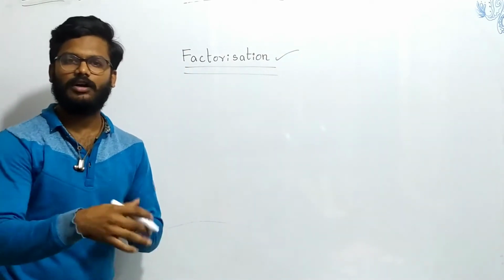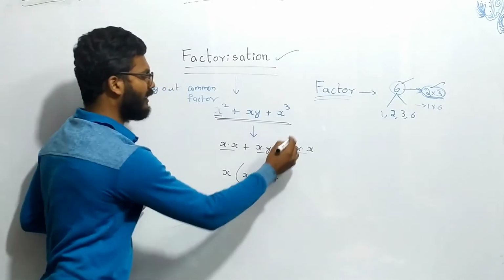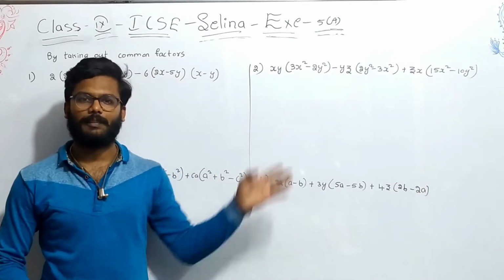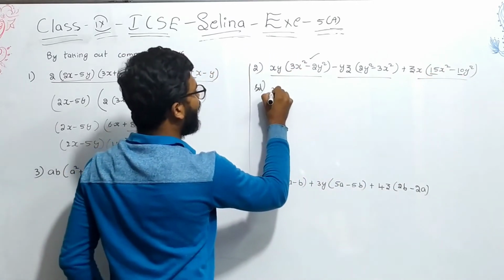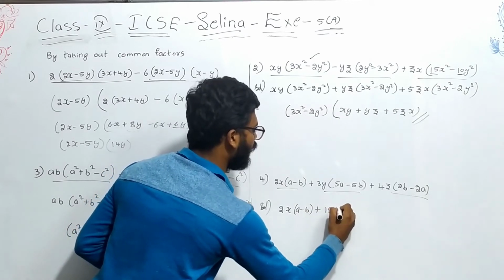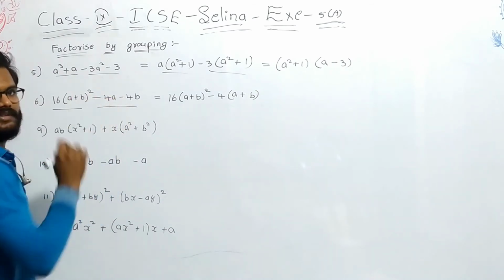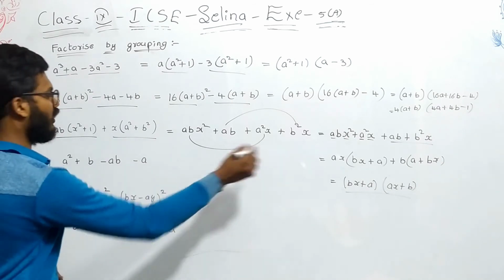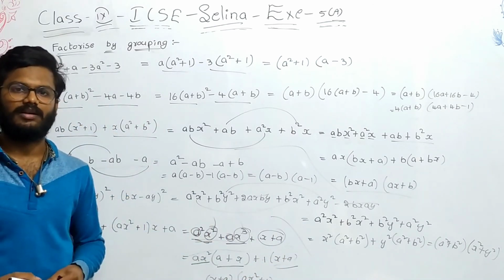FACTORISATION CLASS 9 EXE-5A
ICSE SELINA